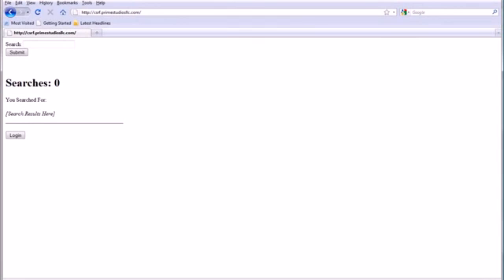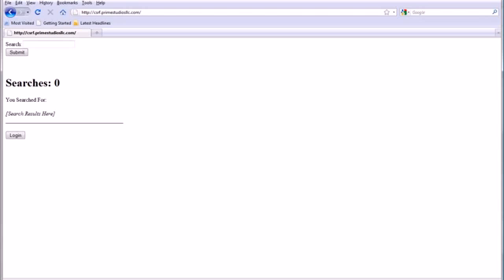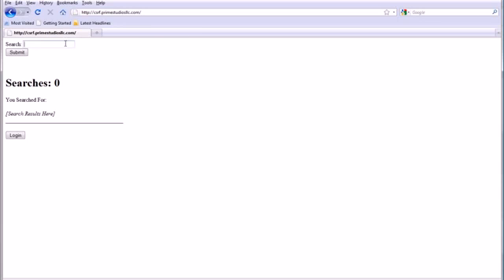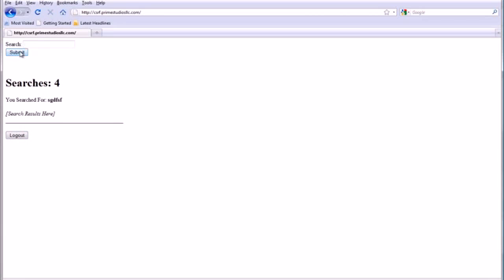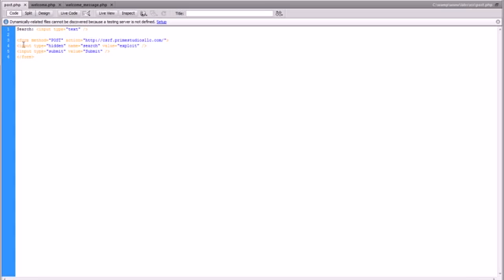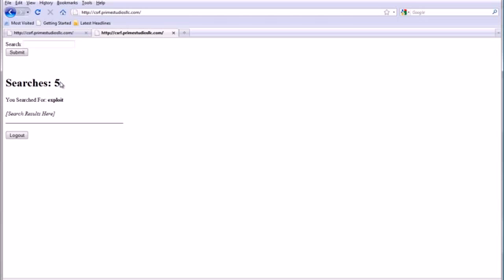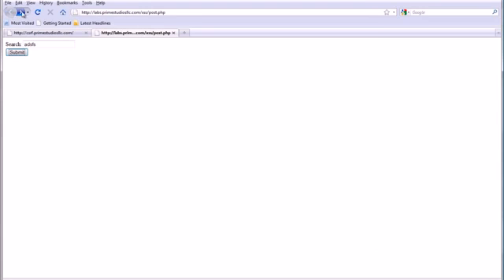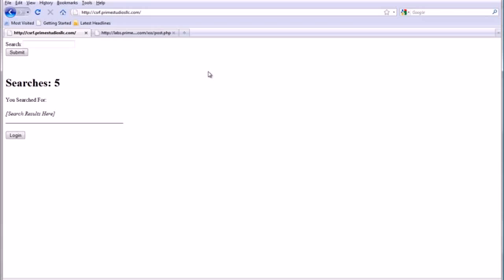CSRF Protection in Code Igniter using Form Tokens Part I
CSRF with code integer